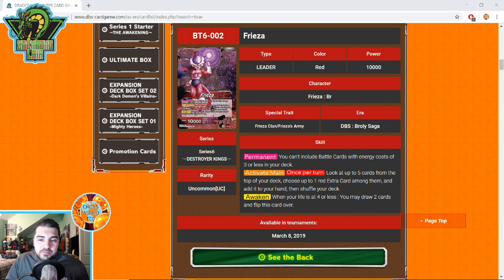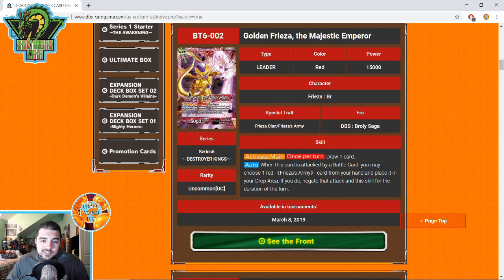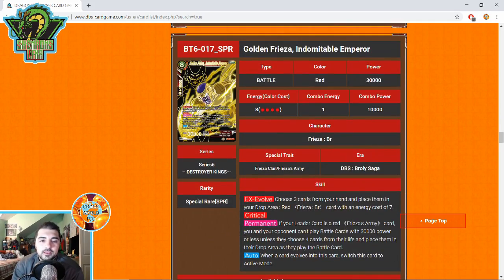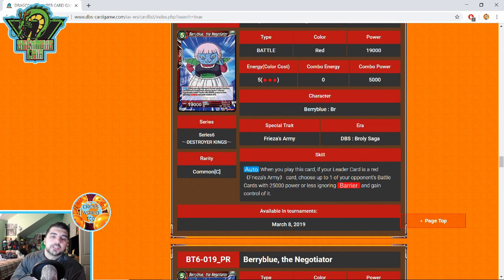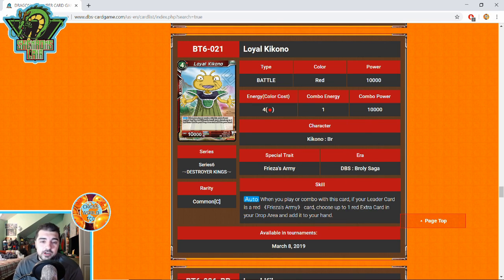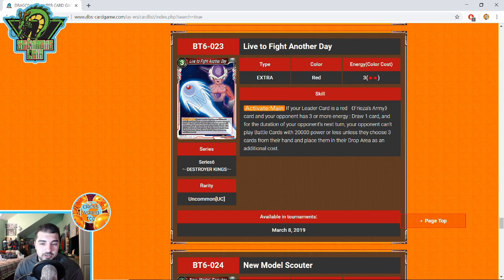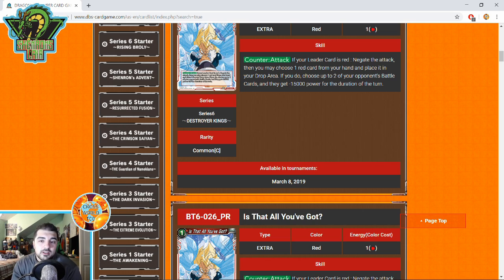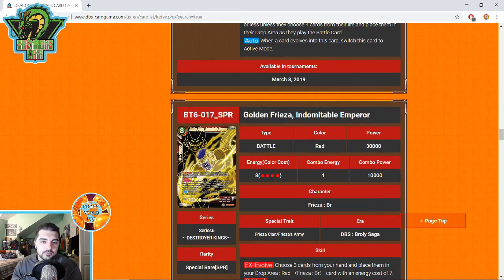How Will Red Frieza: Br Impact the Dragon Ball Super Card Game?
Let's take a look at one of the most hyped archetypes coming out of set 6! Leave your thoughts about it in the comments below!